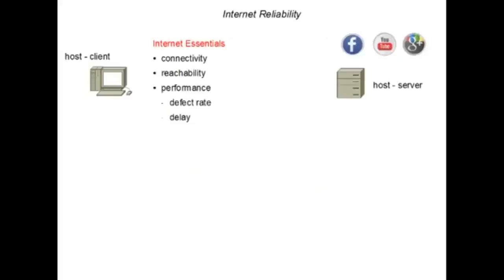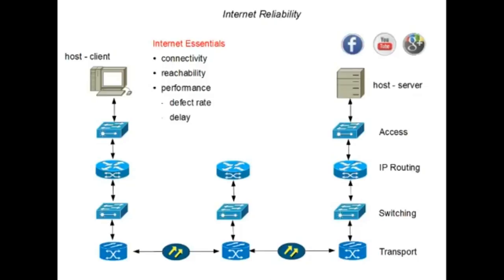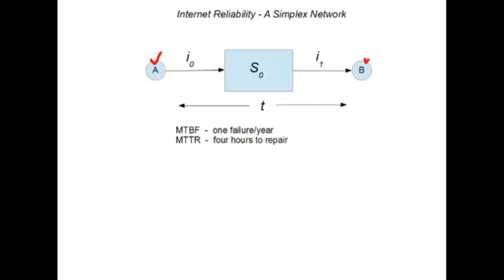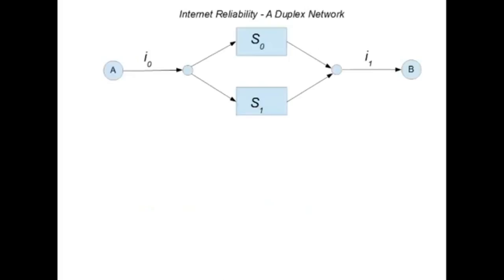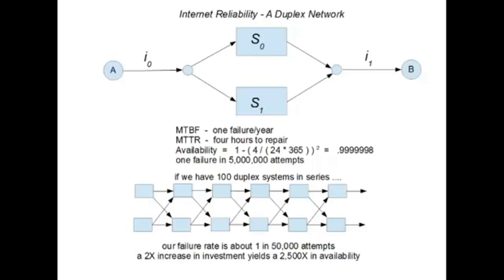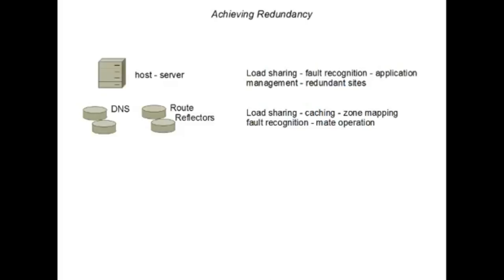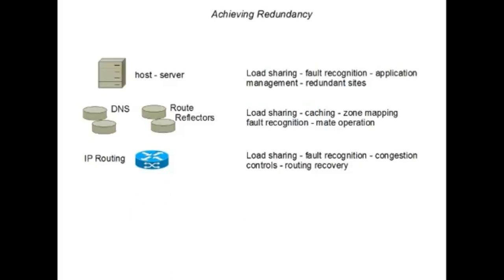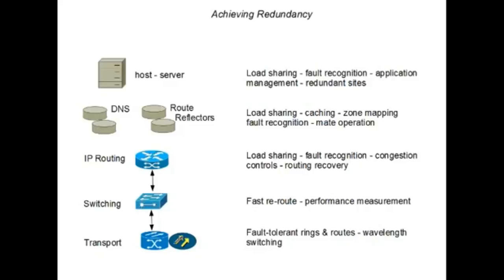Internet Reliability | IP routing | Computer networks | Internet Performance | DNS | traceroute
Master the diagnostic workflows, route tracing mechanics, path latency measurements, and fault-tolerance mechanisms that ensure high Internet Reliability and Performance. Designed for network engineers, IT support specialists, system leads, and cybersecurity analysts, this video provides a hands-on guide to diagnosing internet latency and routing failures.

Maintaining consistent internet performance across distributed global networks requires dynamic IP routing protocols, fast DNS resolution, and constant infrastructure monitoring. Learn how BGP and IP routing dynamically bypass failed network links, explore how DNS caching minimizes connection startup latency, and master using the traceroute (tracert) diagnostic tool to pinpoint packet loss and latency spikes across intermediate network hops.

Detailed technical guide to Internet Reliability, IP packet routing, and network performance diagnostics. Understanding fault tolerance in IP networks: dynamic path determination, packet switching, and redundant fiber links. Impact of DNS latency on overall web loading times. Hands-on network troubleshooting using traceroute / tracert: inspecting ICMP Time Exceeded messages, analyzing hop-by-hop round-trip time (RTT), identifying high latency bottlenecks, and detecting network routing loops.

Frequently Asked Questions:

Q: What does the traceroute (or tracert) command measure during network diagnostics?
A: Traceroute maps the exact path data packets take to reach a target IP address, displaying every intermediate router hop along with the round-trip latency (RTT) for each hop.

Q: How does IP Routing ensure high internet reliability even when major physical cables fail?
A: Dynamic IP routing protocols (like BGP and OSPF) automatically detect link outages and dynamically reroute data traffic around damaged nodes through alternative available network paths.

Q: What causes high latency spikes shown on intermediate hops during a traceroute test?
A: High latency spikes can be caused by network congestion on router interfaces, rate-limiting of ICMP control packets by specific routers, faulty physical cabling, or suboptimal geographic routing paths.